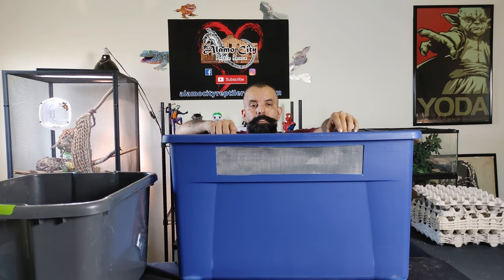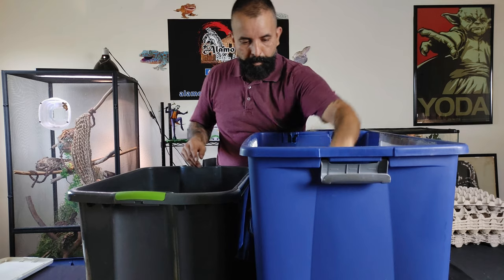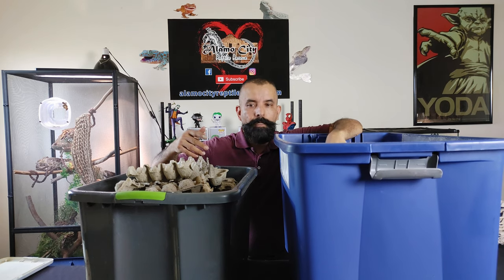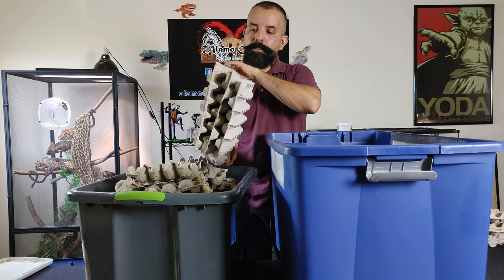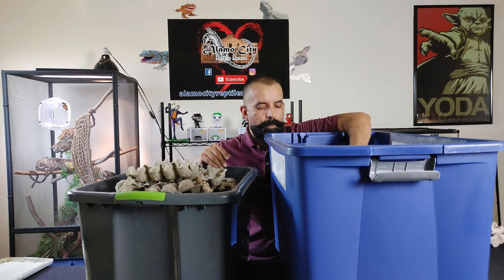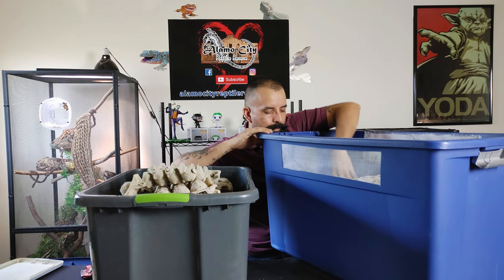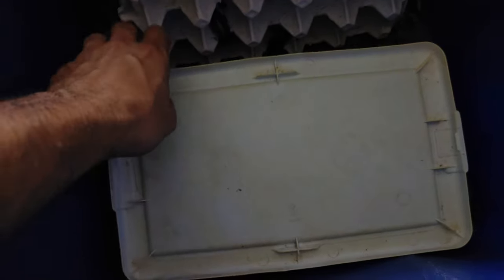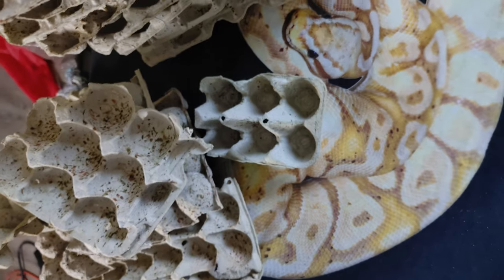Easy way to clean a Dubia roach colony.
Since it was time to clean out one of our Dubia roach totes and we were already discussing bugs with our other video, we decided to put a video up briefly going over the cleaning process and how super simple it is to set them up the way we do. Enjoy!